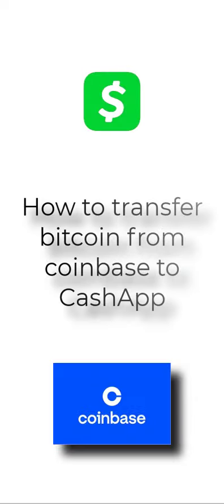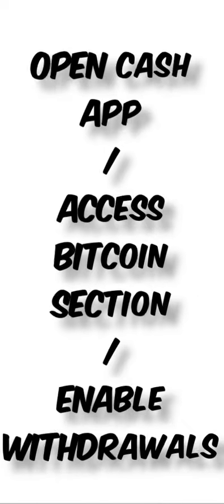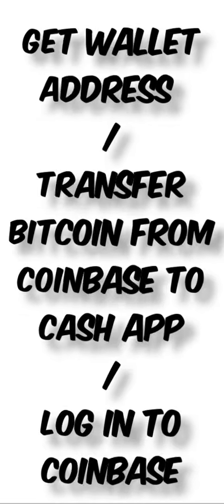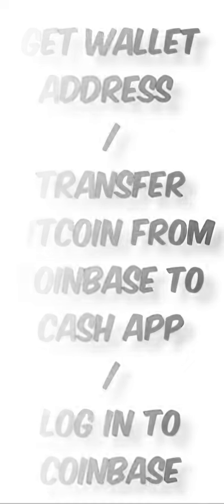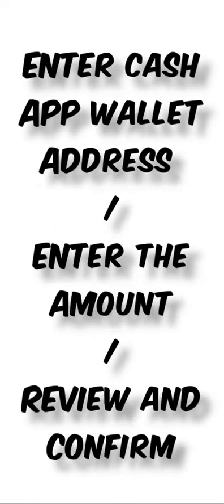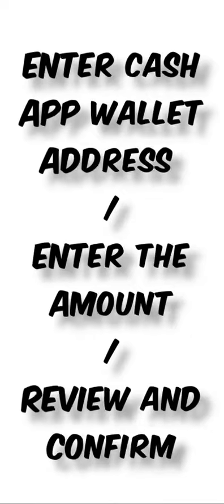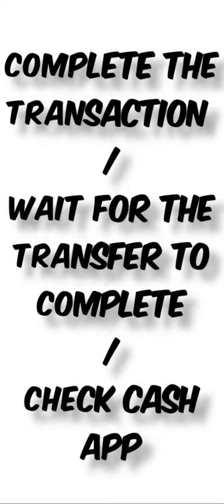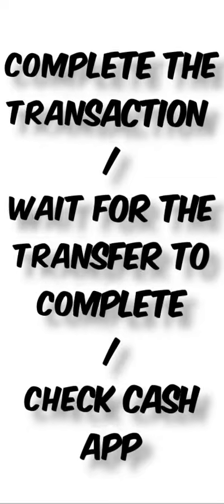How To Transfer Bitcoin From Coinbase To Cash App